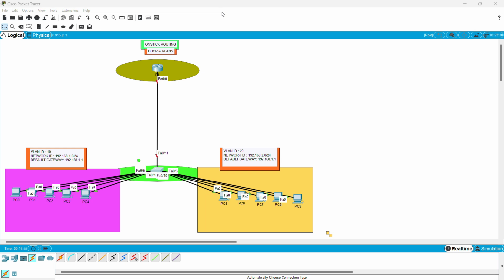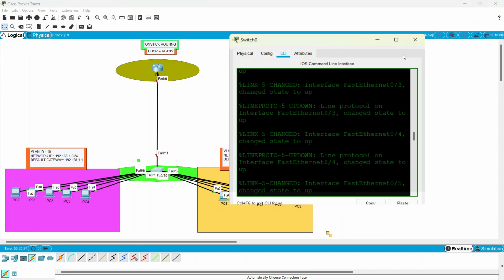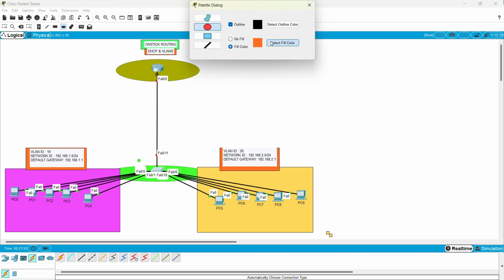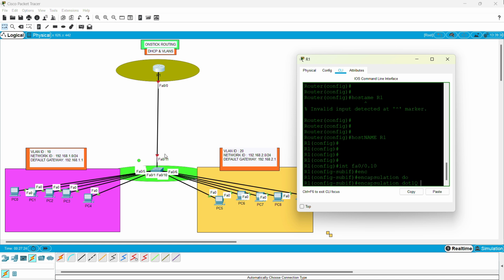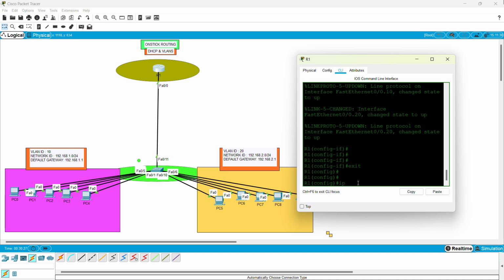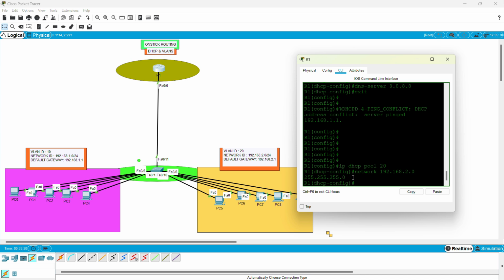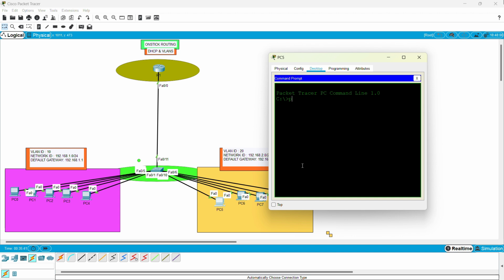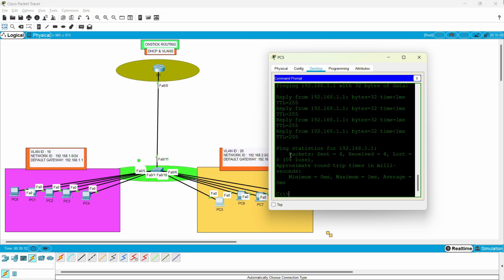Onstick Routing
In this tutorial, we will walk you through the process of configuring inter-VLAN routing and setting up DHCP on a Cisco router. Whether you're working on a home network or preparing for your CCNA, this step-by-step guide will help you understand the core concepts and configurations needed to make VLANs communicate effectively and provide IP addresses to your network devices.

What You'll Learn:

Understanding VLANs: A brief explanation of VLANs and how they logically segment a network.
Creating VLANs on Cisco Switches: Configuring VLANs on Cisco switches to separate network traffic.
Router-on-a-Stick Configuration: How to use a single physical router interface for multiple VLANs, utilizing subinterfaces for inter-VLAN routing.
Configuring DHCP on a Cisco Router: Setting up DHCP to dynamically assign IP addresses to devices in each VLAN.
Testing the Configuration: Verifying communication between VLANs and checking if DHCP is functioning as expected.